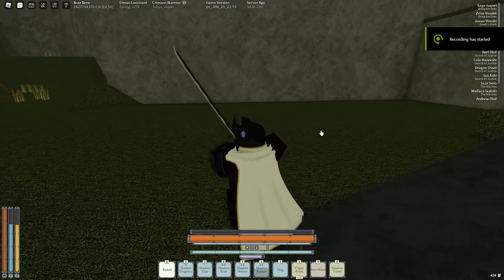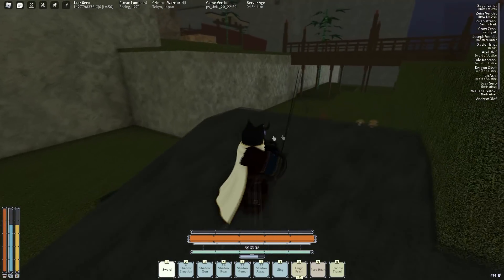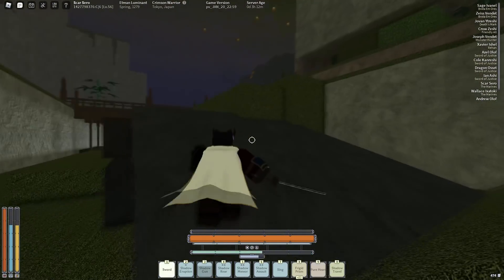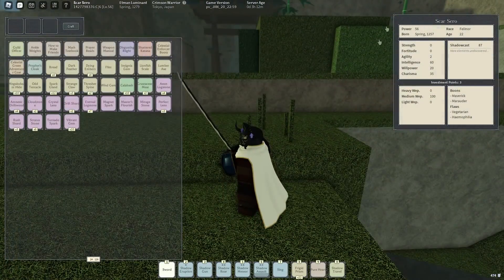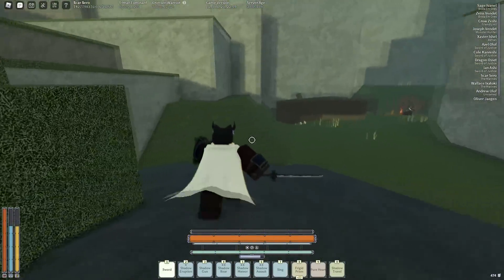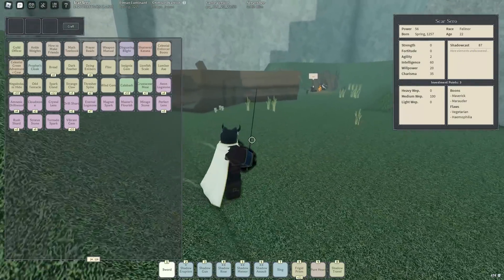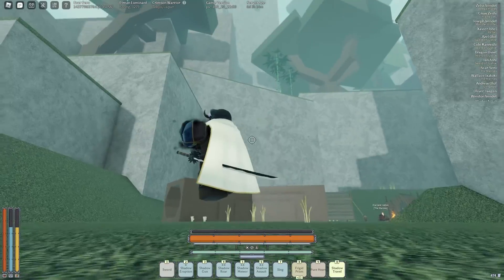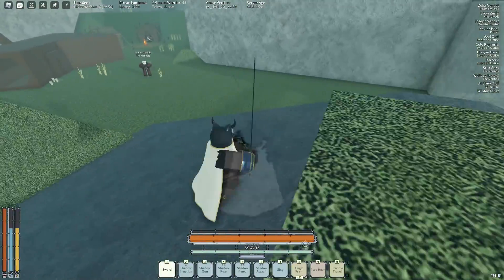Giant Cero Metralleta Build | Deepwoken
very fun build, highly recommend it